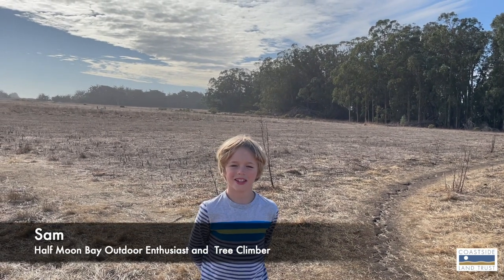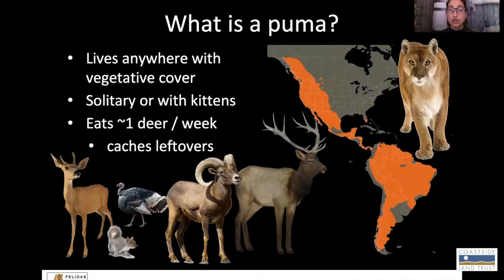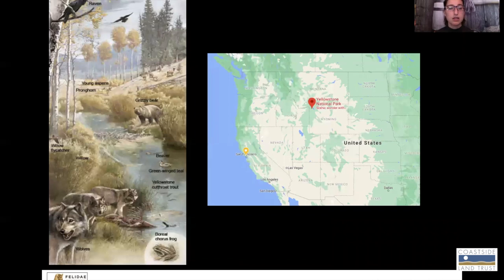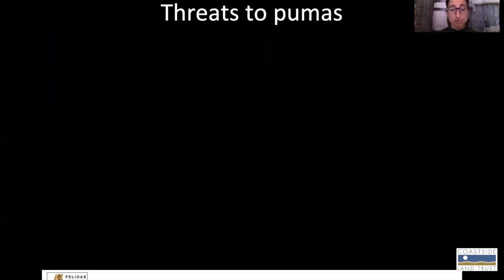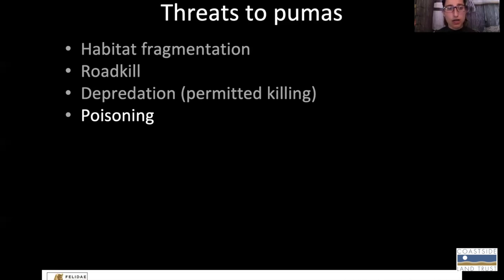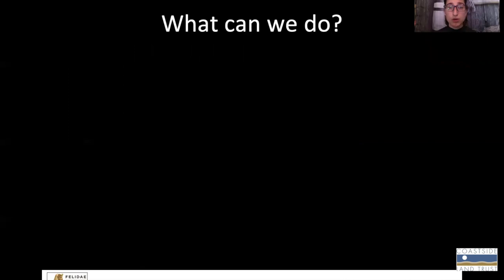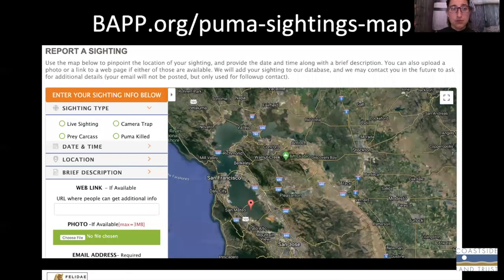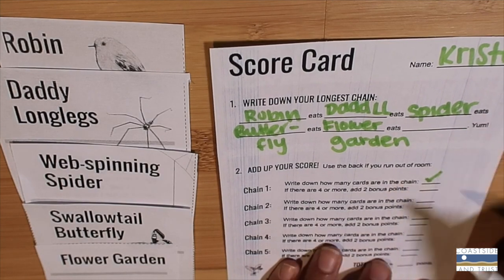Pumas; Mammals of the Coast- Junior Land Stewards Virtual Environmental Science Program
Presentation topic 6: Pumas - Mammals of the Coast

Courtney Coon, of Felidae Conservation Fun, introduces us to our local mountain lions.  She explores how to identify them, how they live and function as essential parts of our local ecosystem, and why we must work to preserve their way of life.

The Coastside Land Trust Junior Land Stewards Virt ual Environmental Science Program provides a virtual Next Generation Science Standards (NGSS) integrated environmental literacy curriculum that explores, educates, and connects students to their local environment and guides them in developing the foundational scientific knowledge and desire to become lifelong stewards of their local ecosystem. Presentations incorporate local environmental experts, as well as Half Moon Bay High School Environmental Science students.
Target grades: 4-5

With great thanks to the Half Moon Bay Environmental Education students and Joseph Centoni.

Thank you also to the sponsors of the Coastside Land Trust Junior Land Stewards Program:

to learn more about how they are improving the state of global wild cat ecosystems through a sequence of research, education and online technologies to benefit humanity and drive meaningful change in the natural world.

Thank you to Mystery Science for this Food chain activity, and all of the good work they do to bring hands on, relevant science education to students around the world.

Donate to support this program and the important conservation and preservation work of the Coastside Land Trust at: